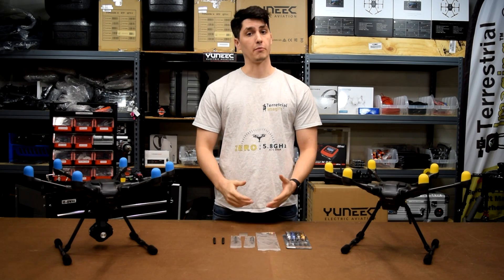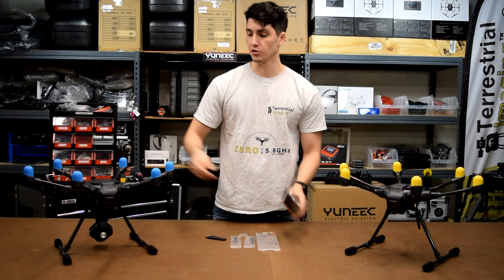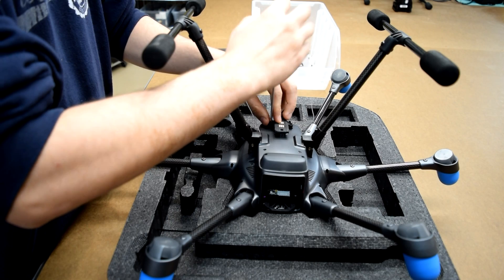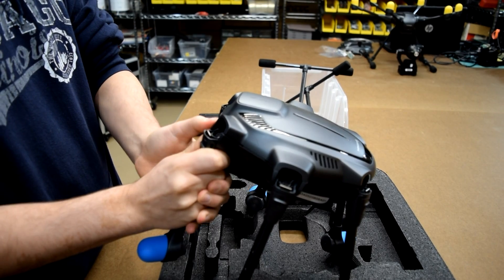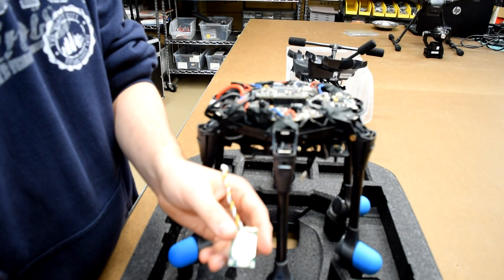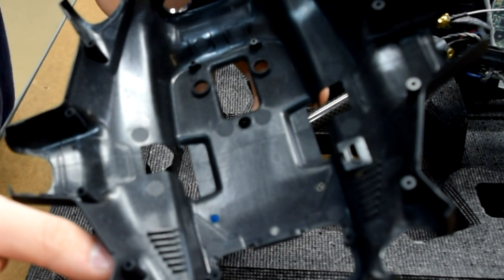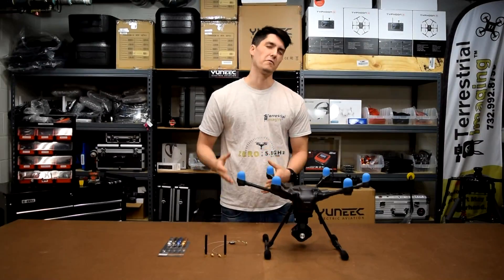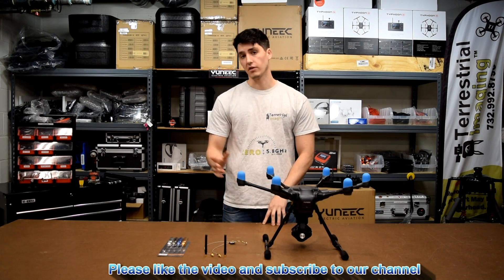Yuneec Typhoon H External Antenna Mod For Typhoon H480